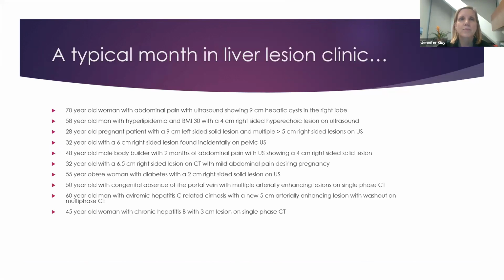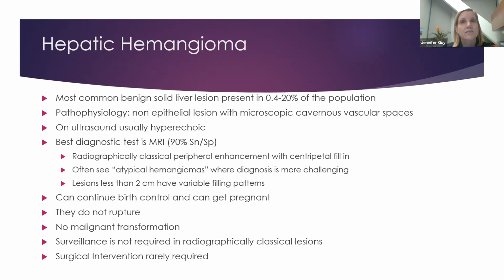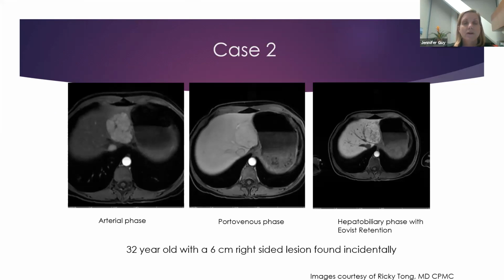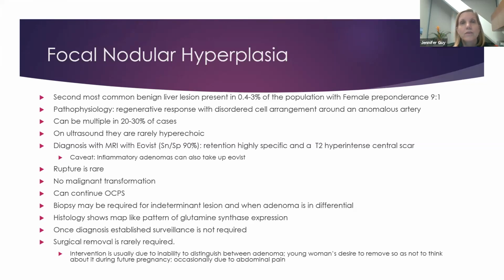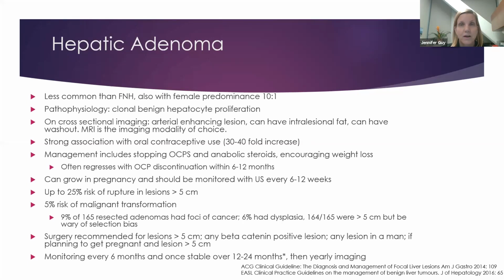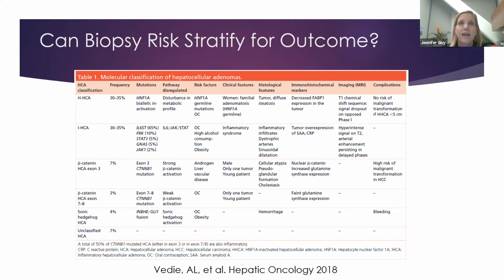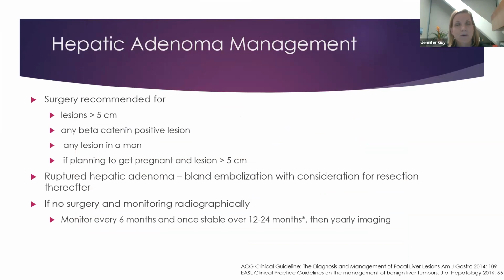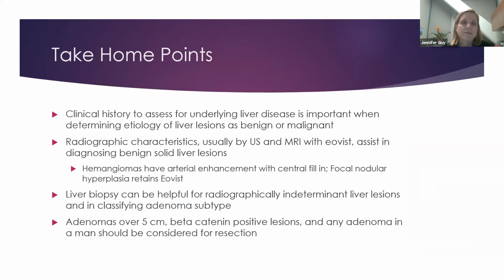Benign Liver Lesions, Presented by Jennifer Guy, MD, MAS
Benign Liver Lesions
Jennifer Guy, MD, MAS
California Pacific Medical Center, CA